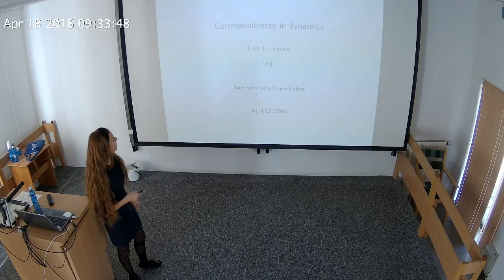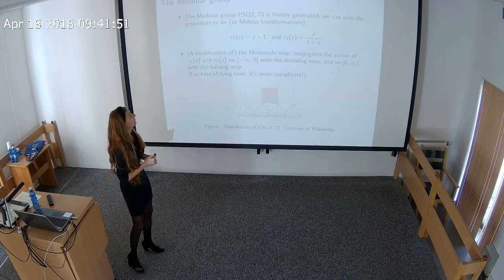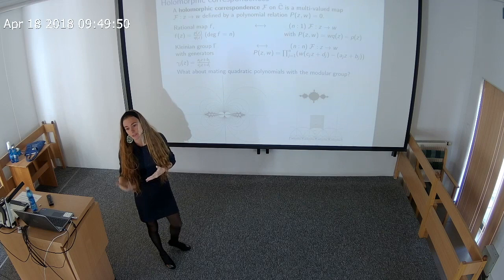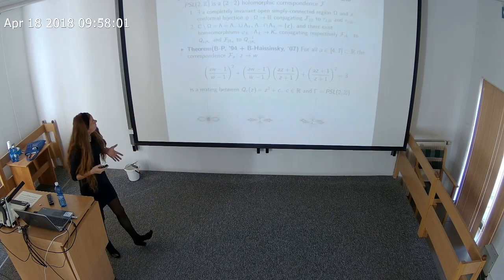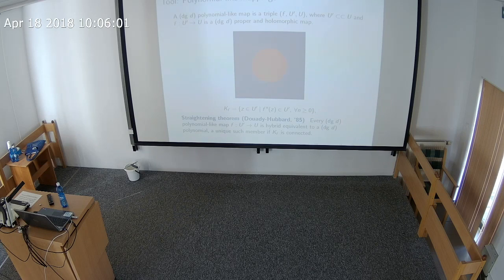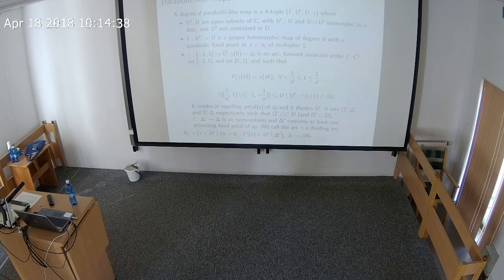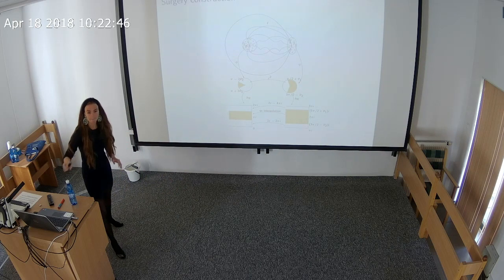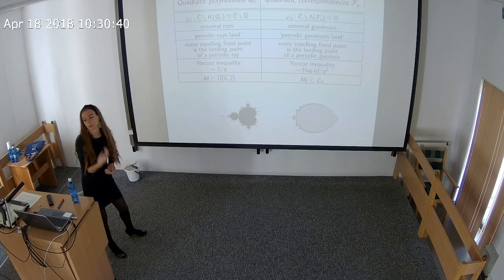Surfaces in Bewdlewo: "Correspondences in dynamics"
Lecture by Luna Lomonaco
Supported by DUN Programme 860/P-DUN/2018 of the Polish Ministry of Science and Higher Education